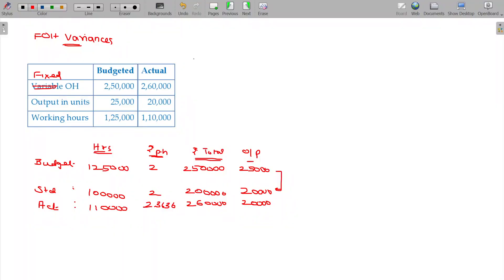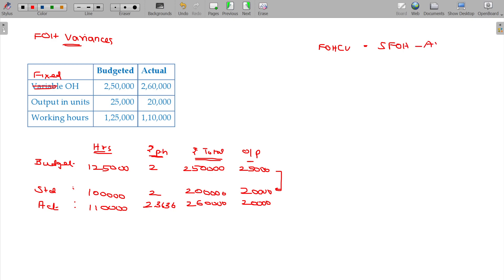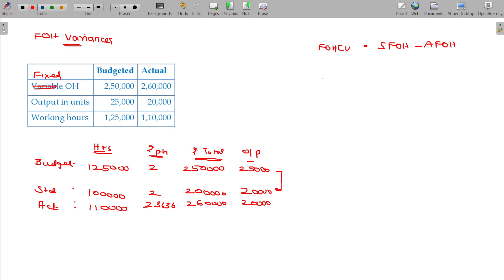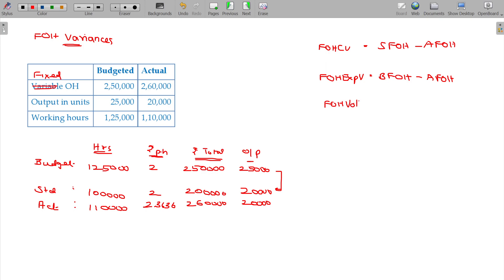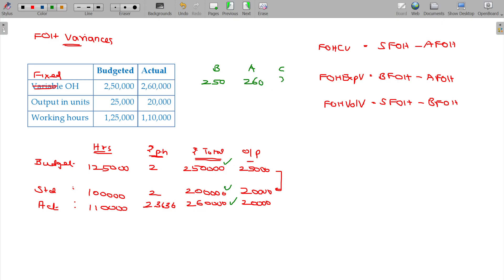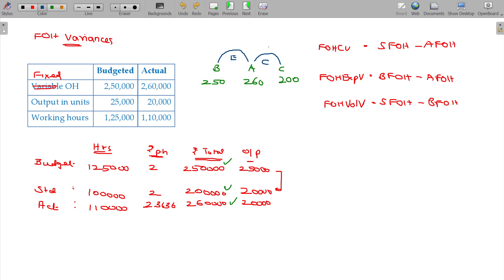Cost and Management Accounts - 5.2.16 Standard Costing & Variance Analysis - Fixed Overhead